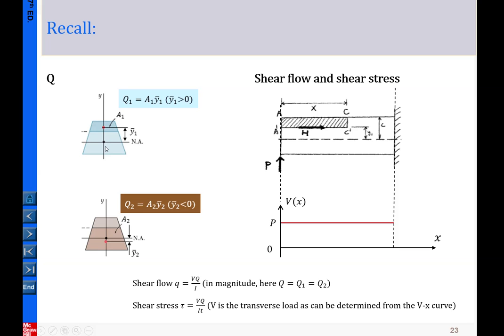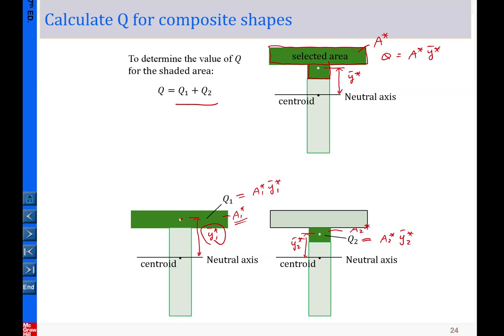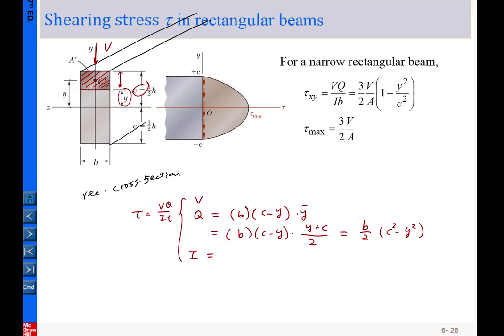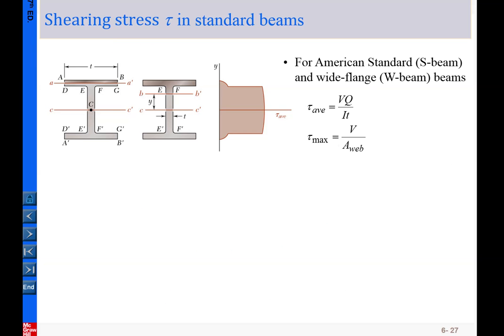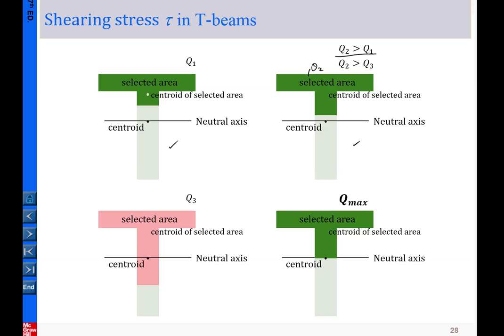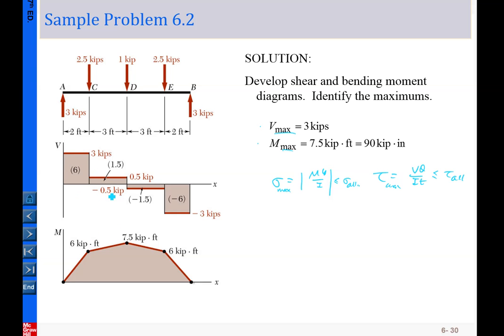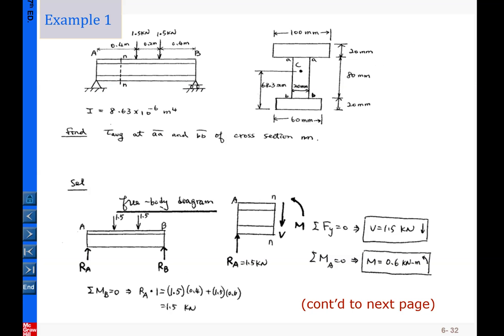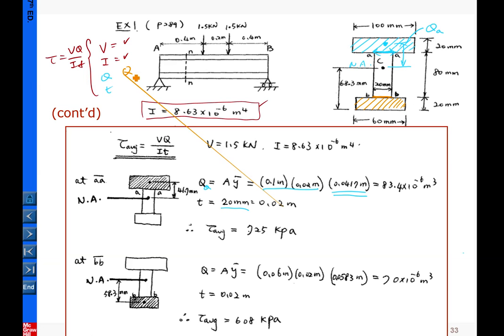Mech of Materials Ch 06 lecture 02 Calculate Shearing Stress in Beams